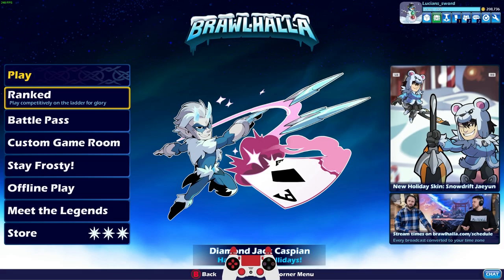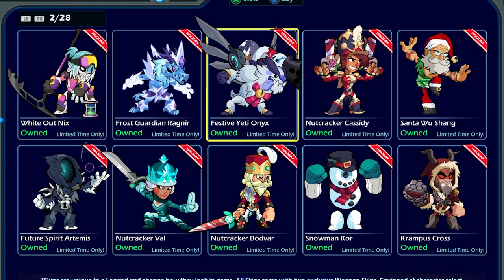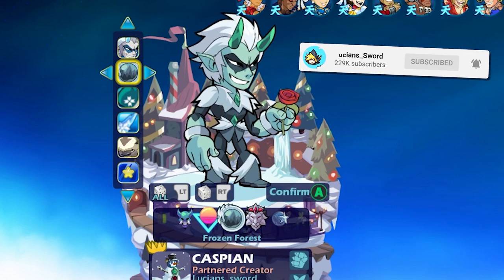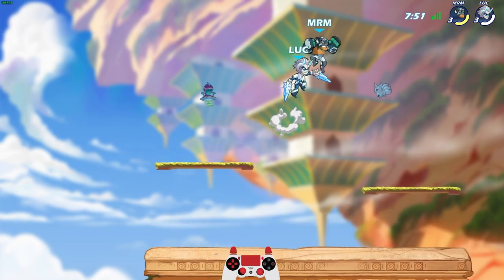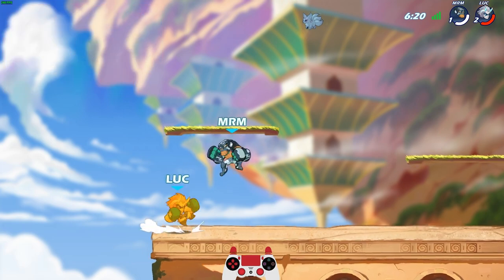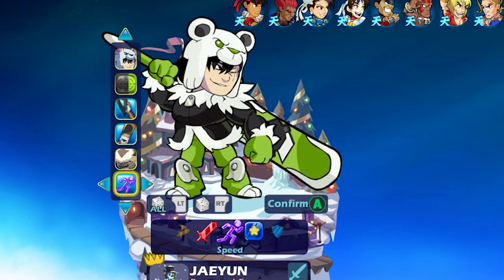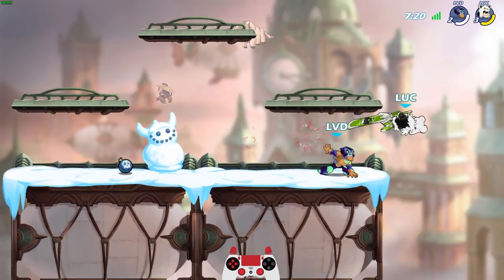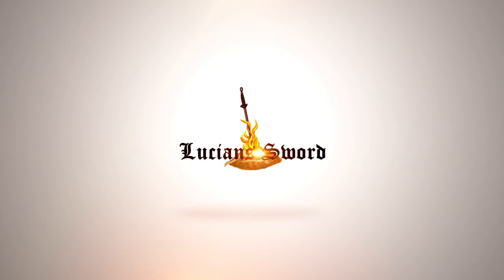☃️ Holly Jolly Brawlhallidays 2022 ❄️ + NEW Skins for Caspian & Jaeyun!! • 1v1 Gameplay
The holly jolliest time of the year has arrived! Celebrate the season with new Skins for Caspian & Jaeyun, 14 other seasonal Skins, the first ever Brawlhallidays Emote, an annual Winner Wonderland Podium, & much more!

FAQ:
- Microphone: Shure SM7B
- Headphones: Razer Kraken Tournament Edition
- Keyboard: Razer BlackWidow Chroma
- Mouse: Razer Mamba Hyperflux
- Webcam: Razer Kiyo